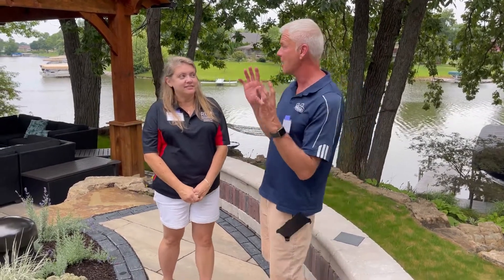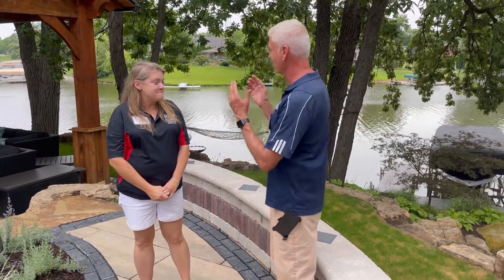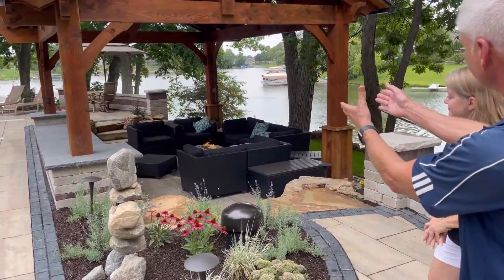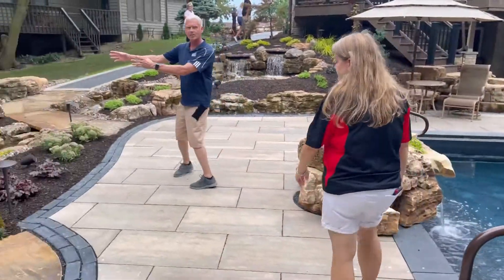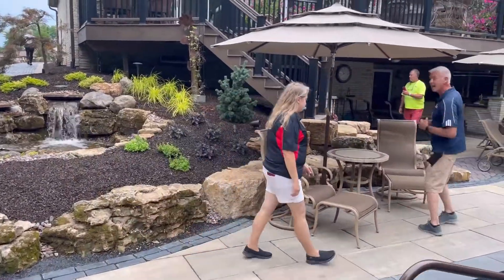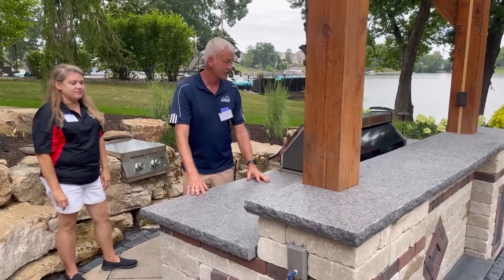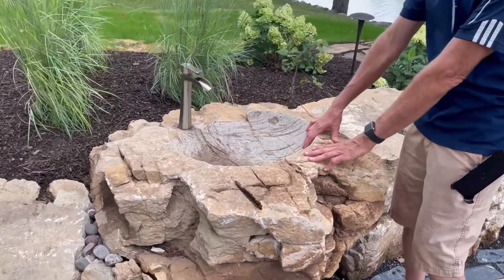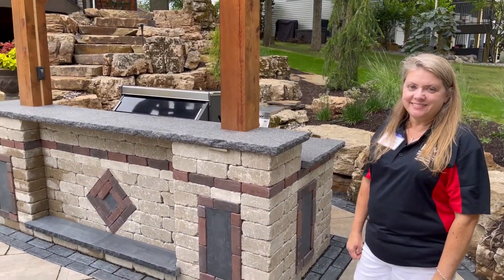RLM Site Visit with Wayne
WednesdaysWithWayne is continuing their Garden Walk tour to one of our large projects our talented crew worked on the past 2 years. So much personality on this OutdoorLivingSpace.
Great work Guys!!🙌